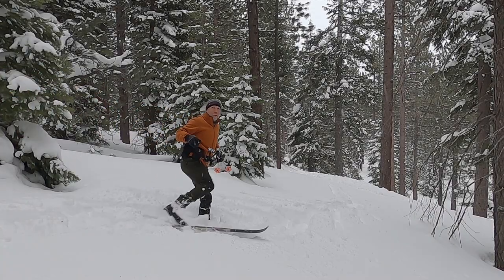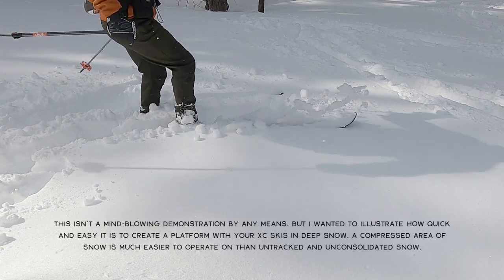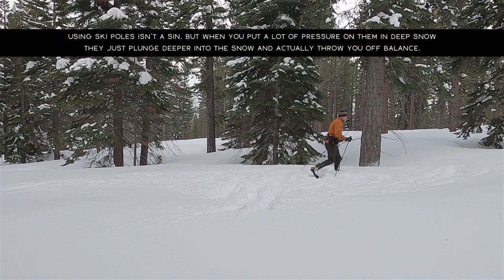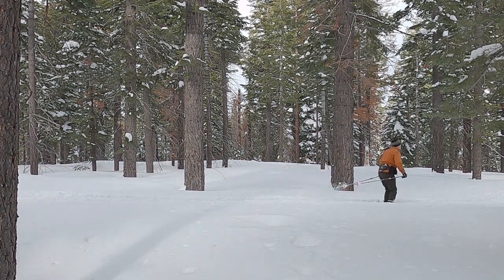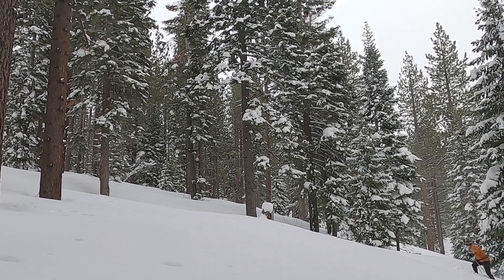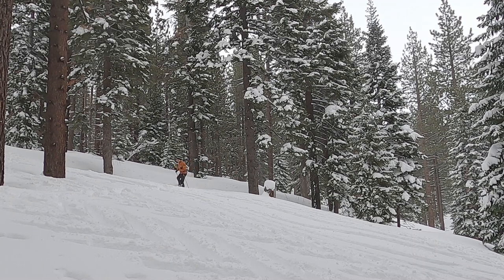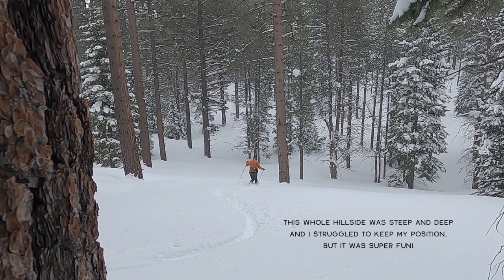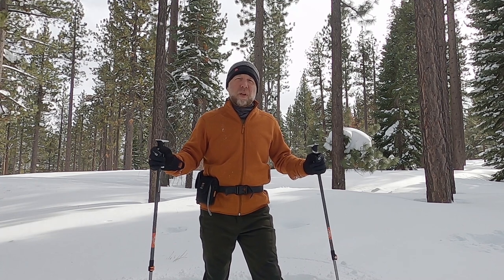Tips and Considerations for Backcountry Cross-Country Skiing in Deep Snow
I was hoping to publish this video a couple of days ago. But those days were spent preparing my home for a big rain event at Lake Tahoe. Basically, I shovelled off a lot of the snow that's collected on my roof over the winter (which has been a lot!). So far, so good. The house is fine, as well as me and my roommate. But all of the beautiful snow featured in this video (from a few days ago) has turned to slop due to the warmer temperatures and rain that we've received.

Anyway, cross-country skiing in deep snow is both exhausting and exhilarating. For the most part, though, you do need really wide backcountry xc skis when the snow is super deep. So that's the biggest barrier to actually having a good time out there. That's not to say that you can't get out there with whatever you have, but it's mostly going to be a struggle (and not a fun one) on skinny skis. So get yourself some wide bc xc skis and get to it!

0:00 Establishing Shots
0:28 Introduction
0:50 Flat Terrain
2:48 Stomping Out a Platform
3:58 Kick Turns
5:44 Laying Tracks
7:10 Uphill Travel
11:12 Downhill Demos
15:09 Outro

In this video I was running Fischer S-Bound 112mm skis with 3-pin bindings, and wearing Alpina Alaska boots.

This is an article I wrote espousing the merits of learning technique (over buying more xc ski gear).

Here's a complimentary article that I wrote about backcountry cross-country ski gear.

The Grip Zone of Classic Cross-Country Skis (Part 3)

Types of Bindings for Classic Cross-Country Skiing (Part 4)